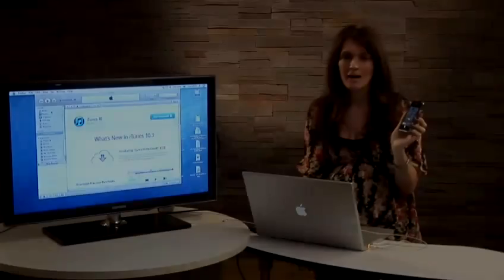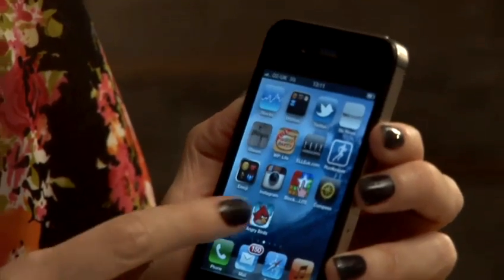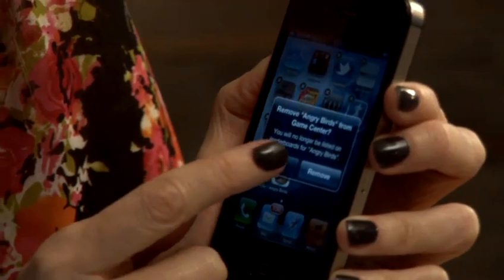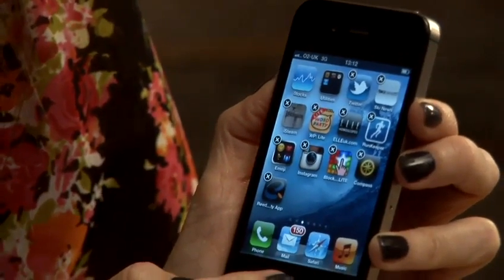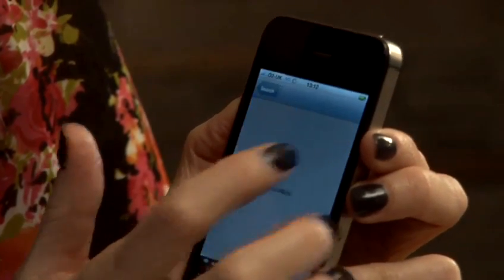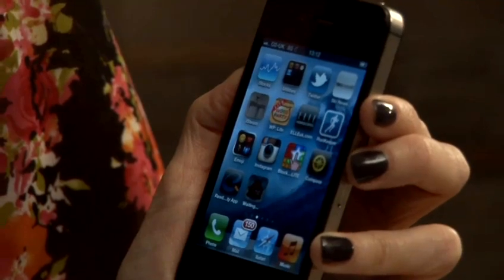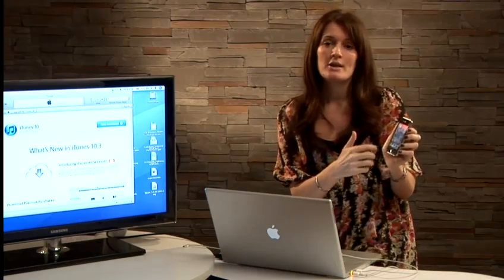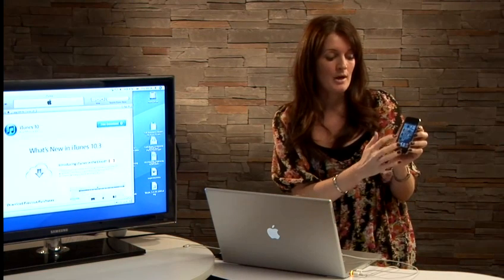How To Restore Deleted Apps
This guide shows you How To Restore Deleted Apps